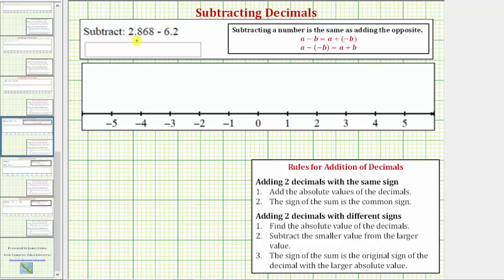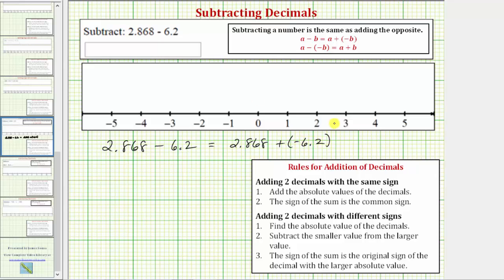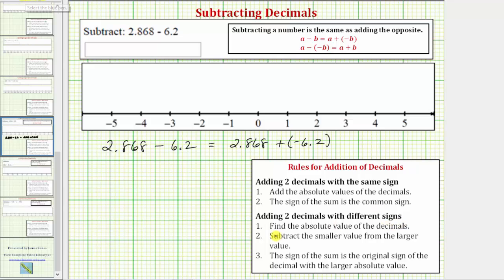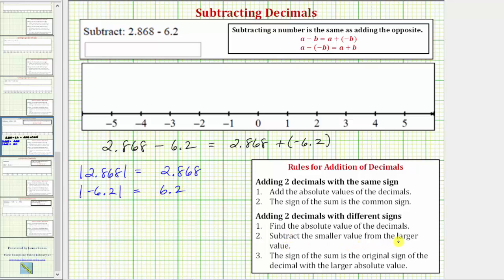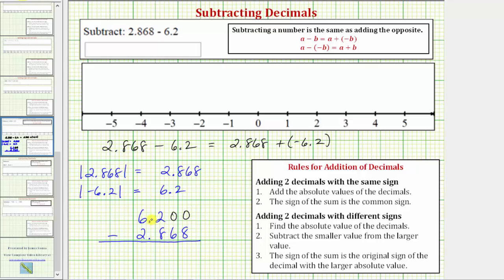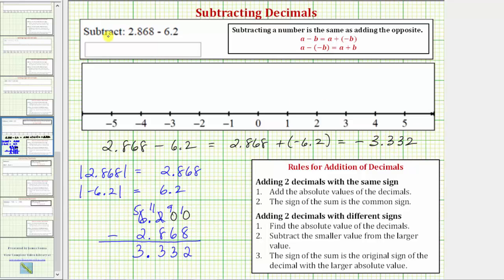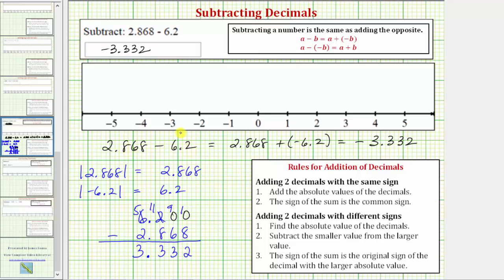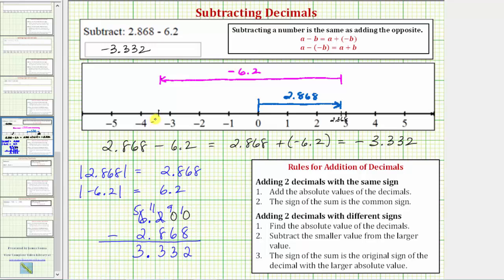Ex: Subtracting Signed Decimals (Positive Minus Positive with Negative Difference)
This video explains how to subtract signed decimals.